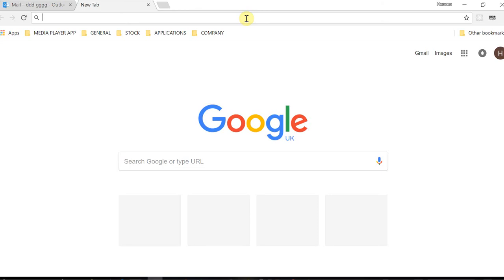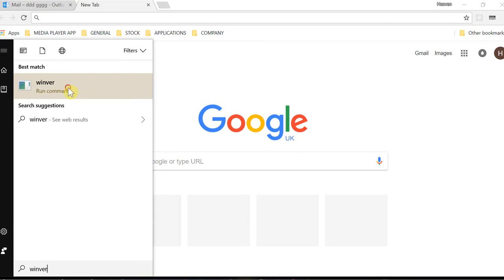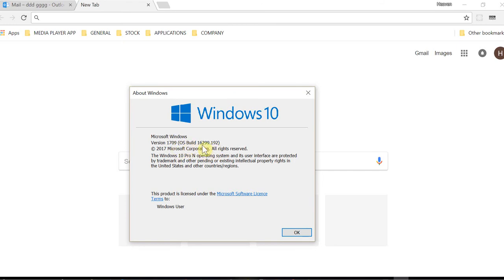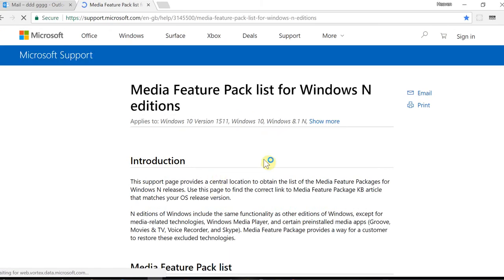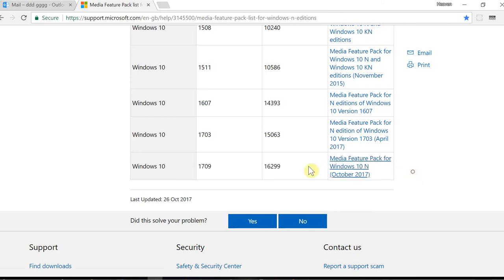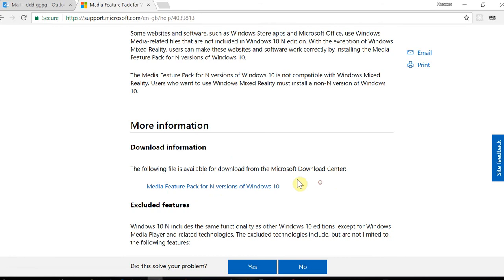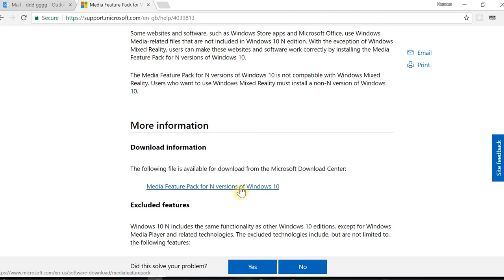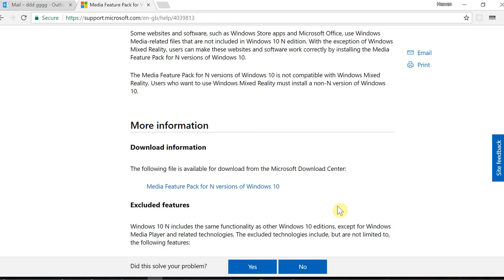Macbook Pro Windows 10 Keyboard BackLight Not working and Windows 10 Media Player